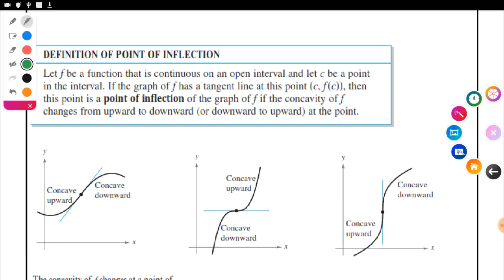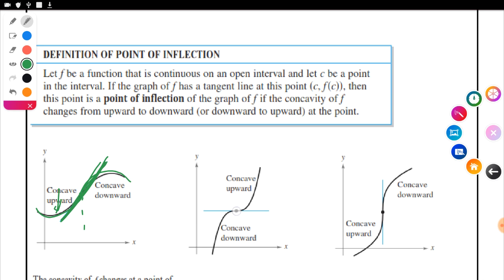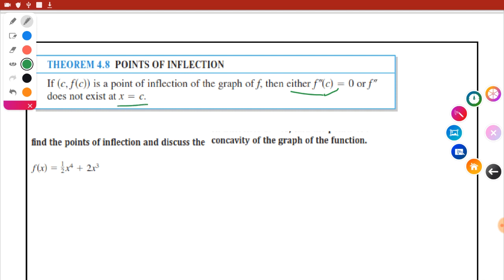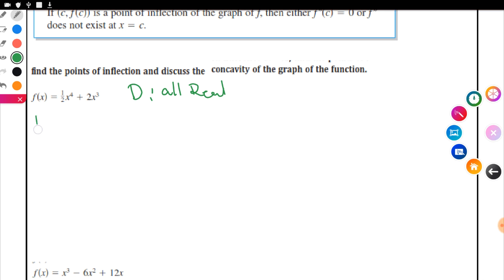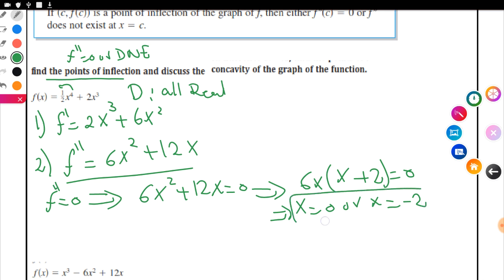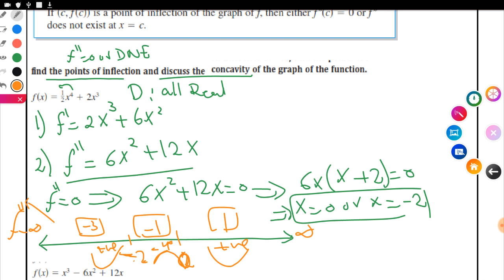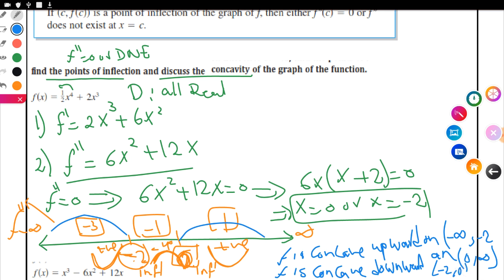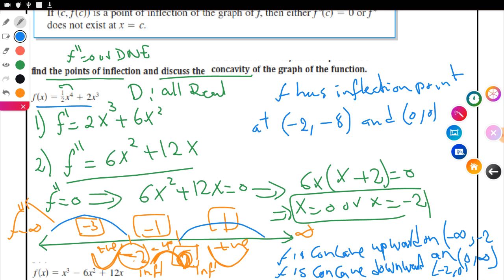concavity part 2 11 5 2020